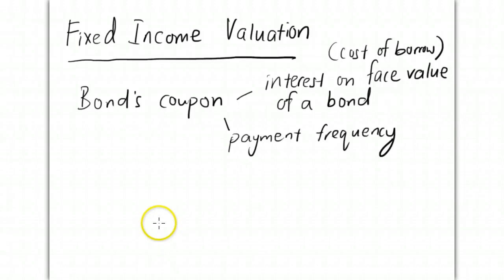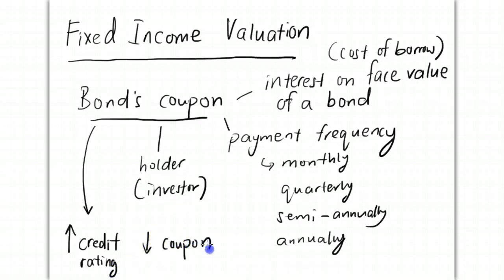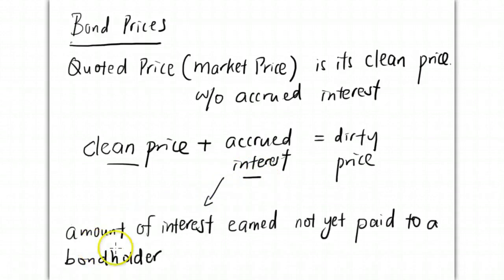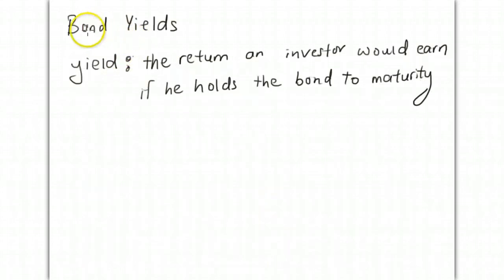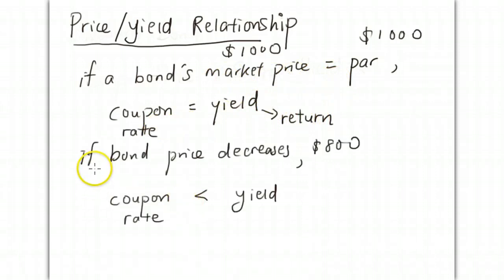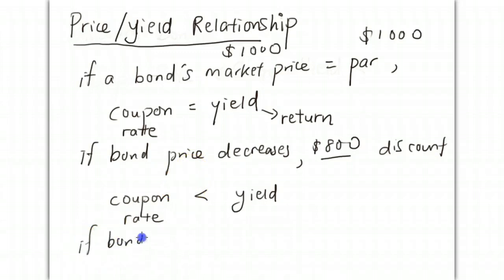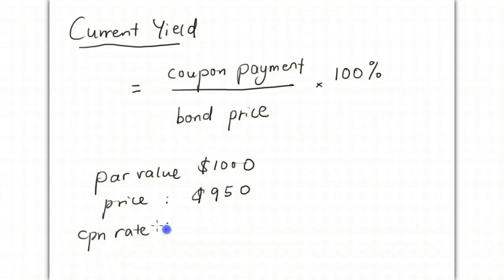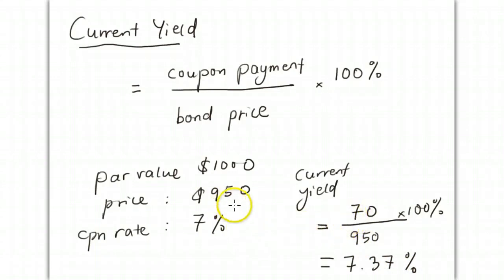Bond Valuation - Price and Yield